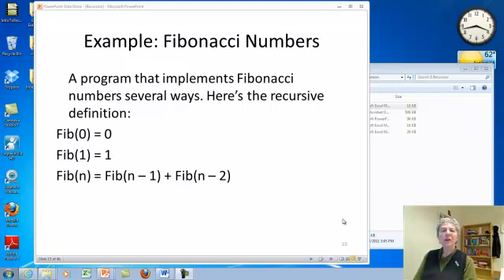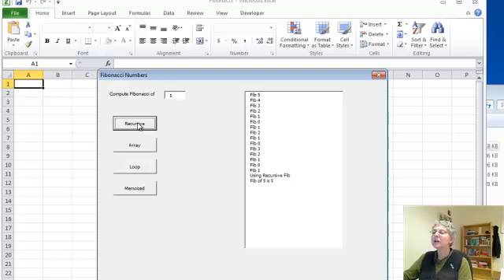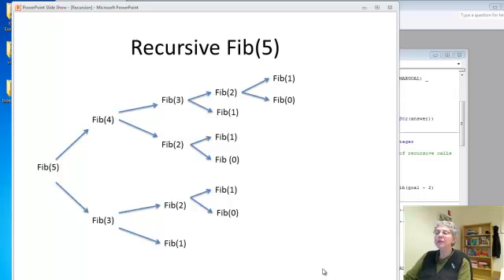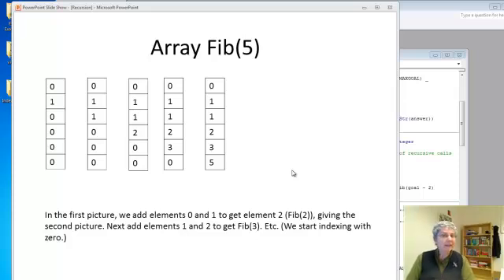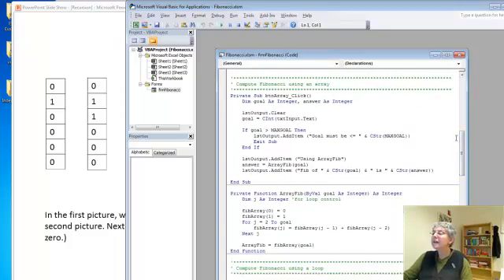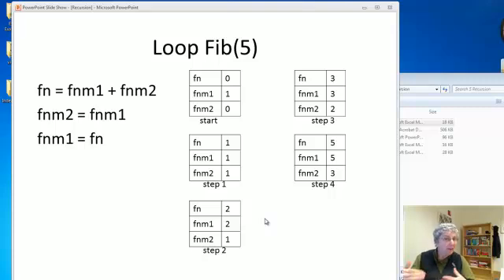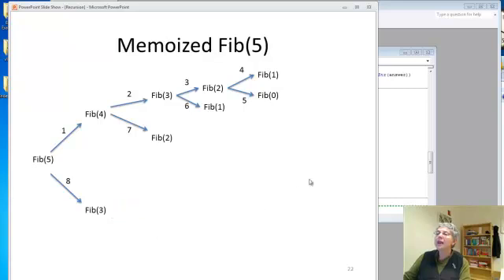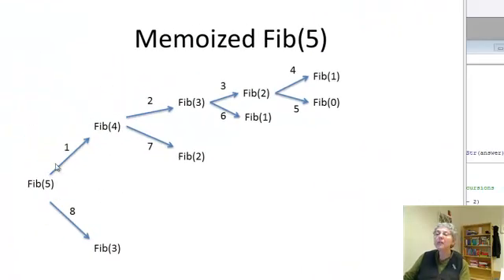Fibonacci Numbers Algorithms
Shows how to compute Fibonacci numbers using recursion, an array, a loop, and memoized recursion